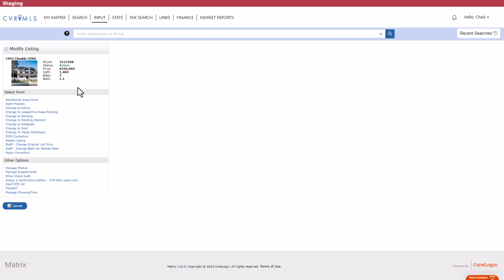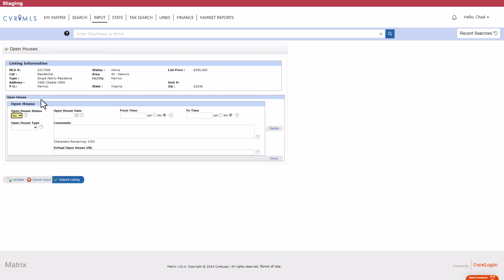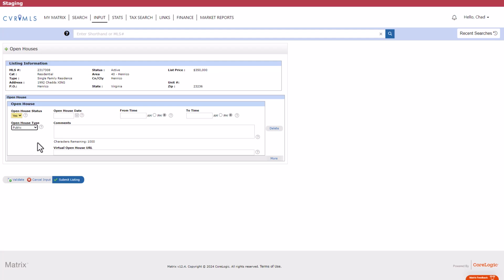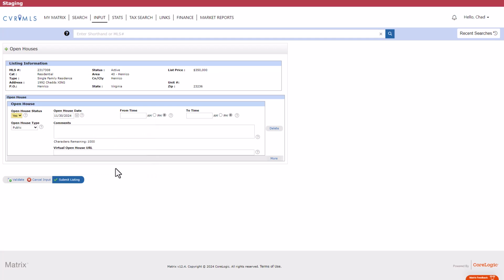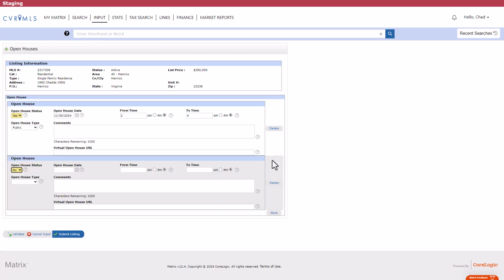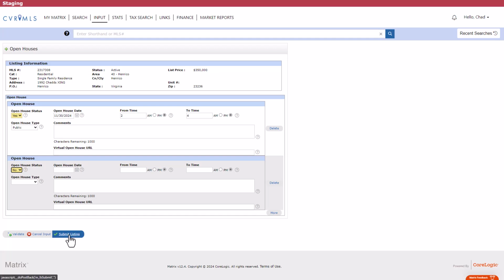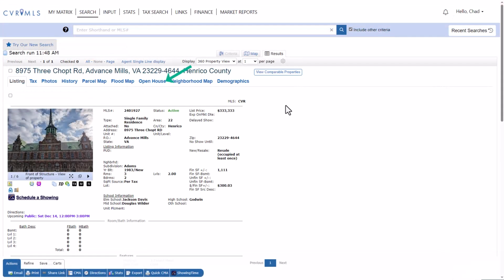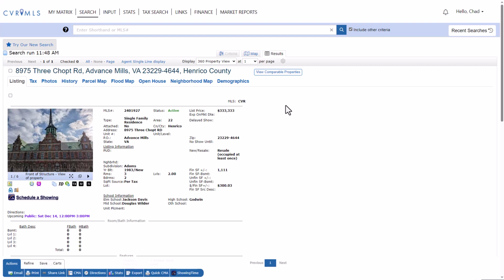Managing Your Open Houses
This video reviews the steps for adding and updating open house information for your listings in Matrix.